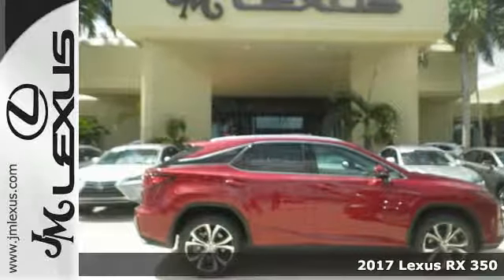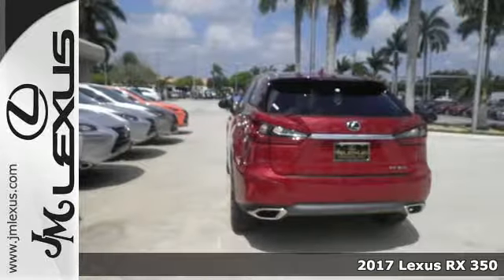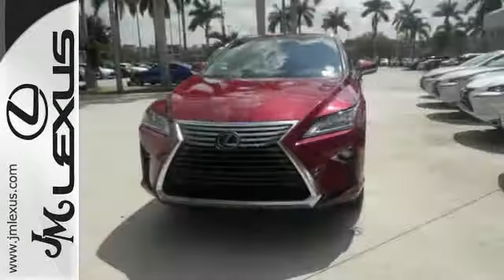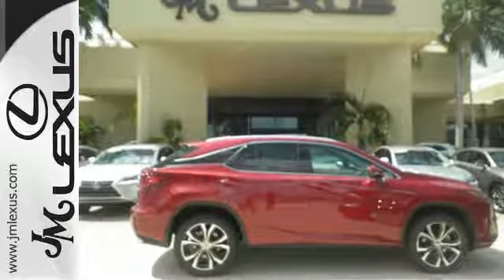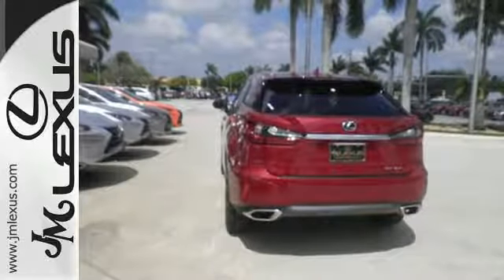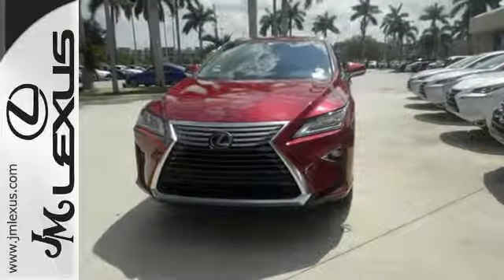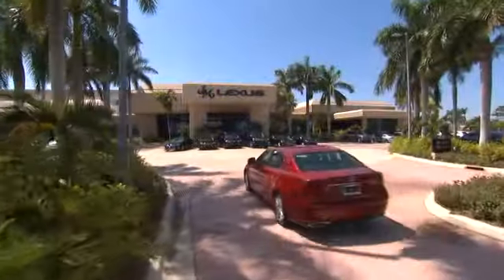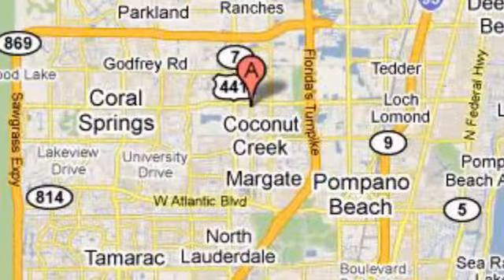New 2017 Lexus RX 350 Margate FL Fort Lauderdale, FL #704584 - SOLD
Year: 2017
Make: Lexus
Model: RX 350
Engine: 3.5L V6
Transmission: Automatic 8-Speed
Color: Matador Re
Interior: Noble Brow
Stock #: 704584
VIN: 2T2ZZMCA0HC063122
You are currently viewing a new 2017 Lexus RX 350 with JM Lexus The #1 Volume Lexus Dealer In The World For A Quarter Century! Thank you for your interest. We look forward to working with you. Stock #: 704584 Exterior: Matador Re Interior: Noble Brow Trim: JM Lexus 5350 West Sample Rd Margate FL 33073

Address:
5350 W Sample Rd